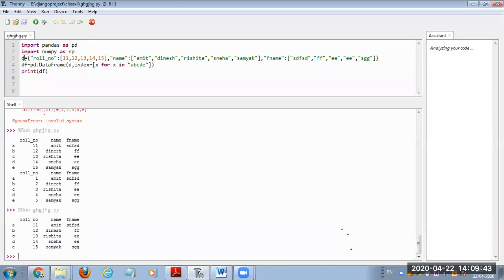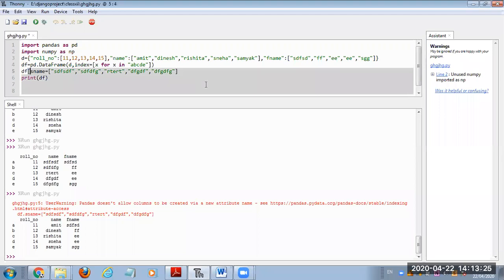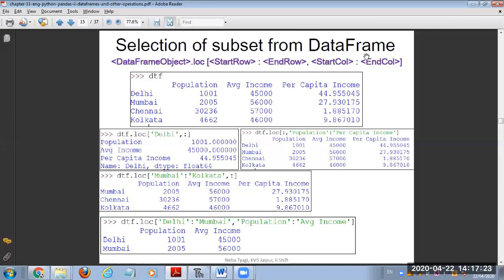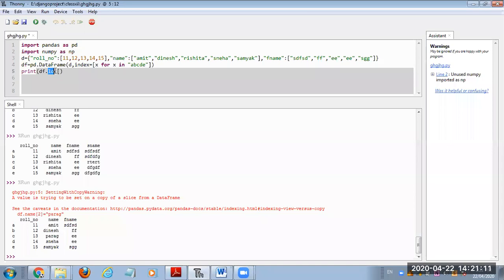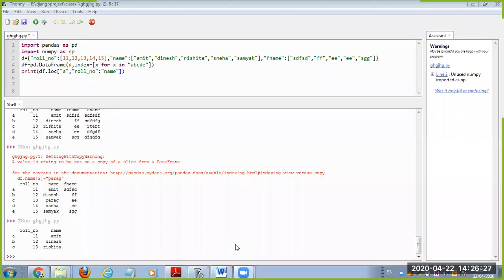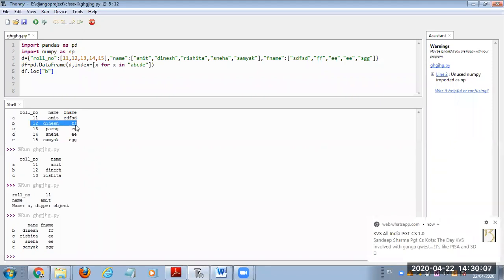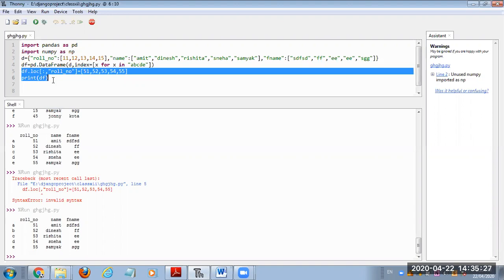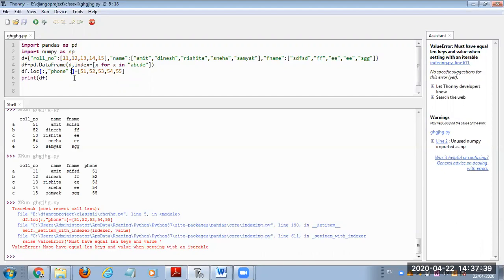Accessing particular columns,inserting new column,new row...loc() function Python Pandas DataFrame .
loc() function. Python Pandas DataFrame ...accessing particular columns,rows,changing values,inserting new column,new row...loc() function
online class recording.